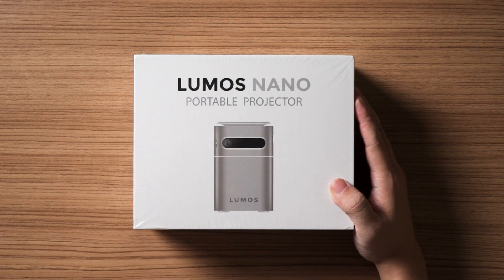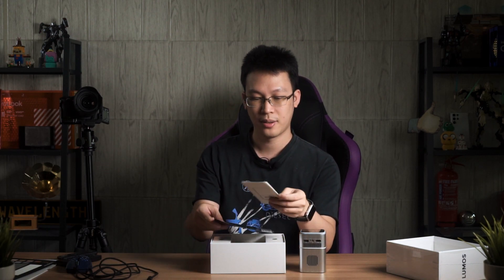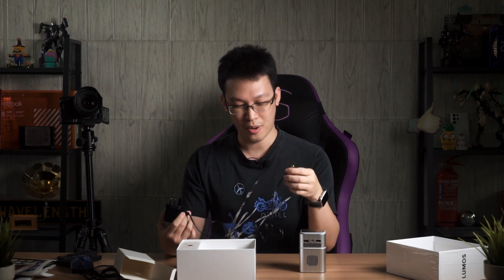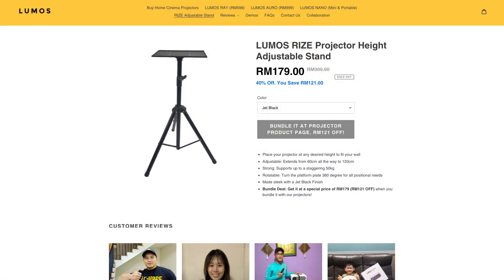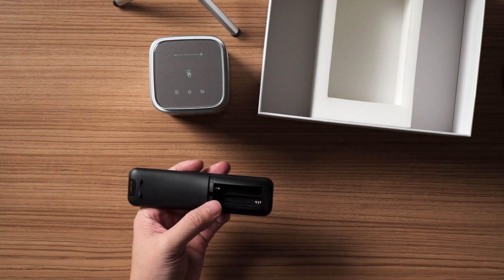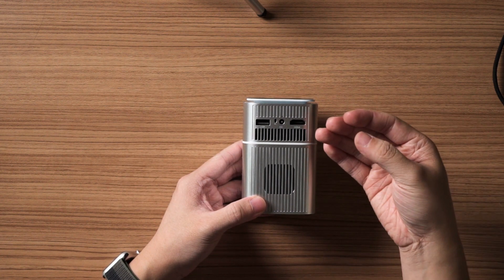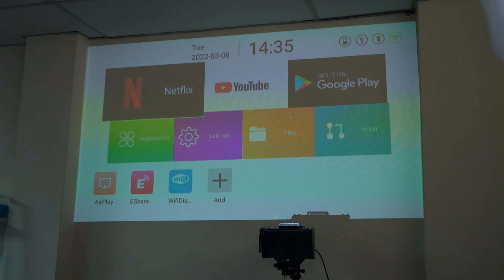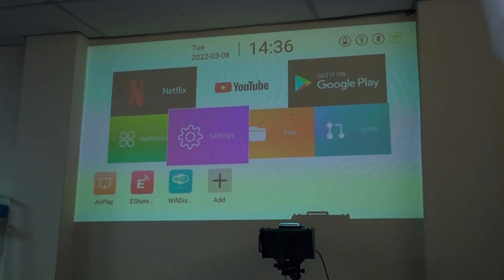Ultra Portable Projector: LUMOS NANO Review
Learn more about LUMOS NANO